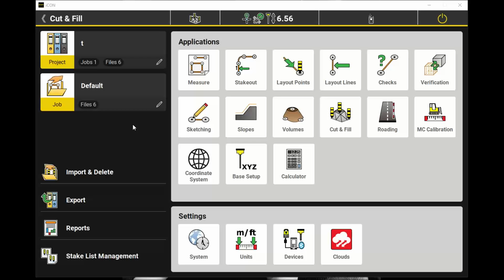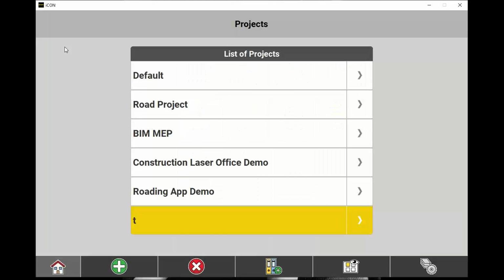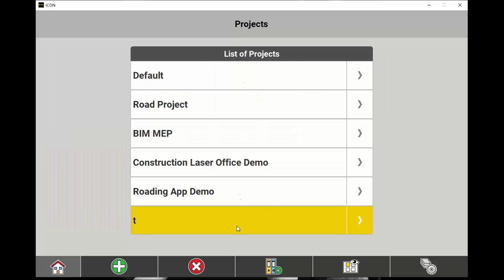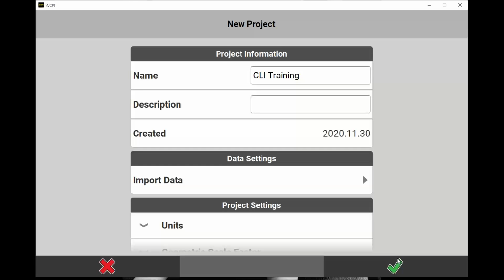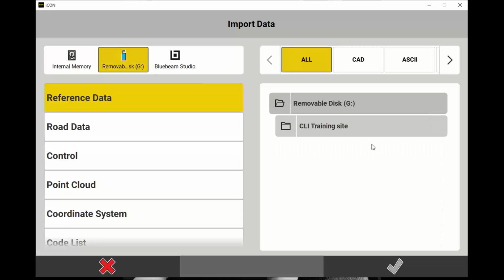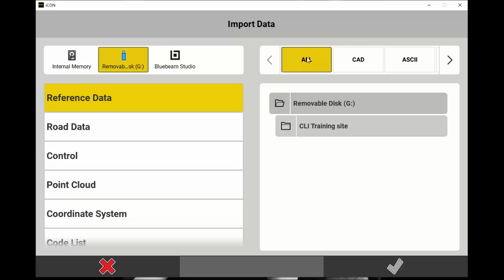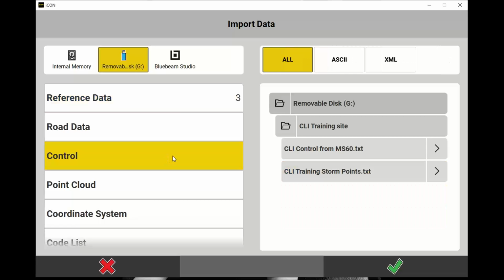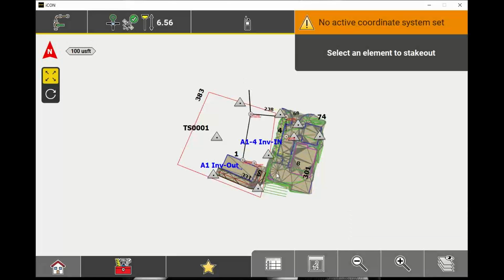Leica iCON 6 0 Creating New Project